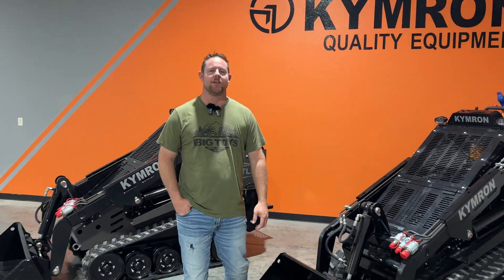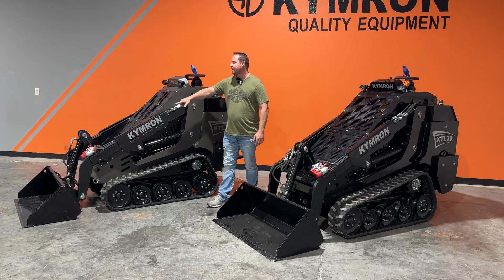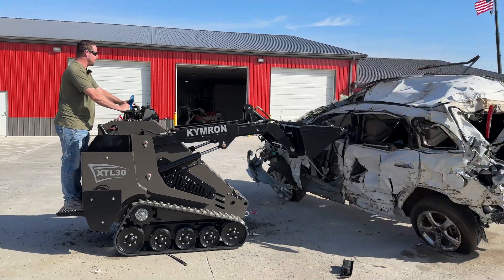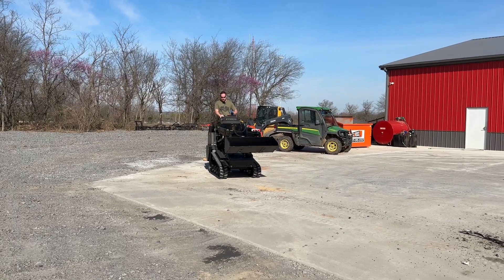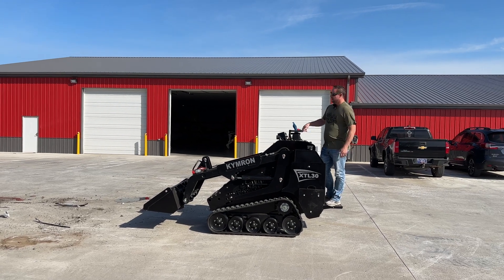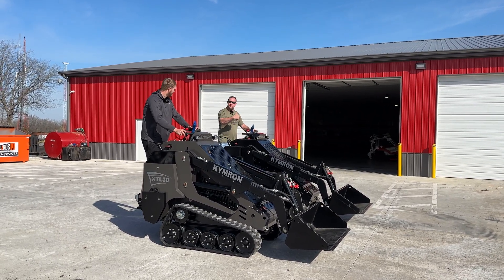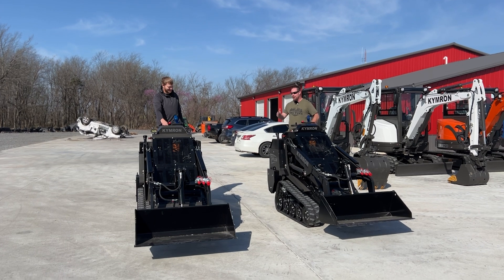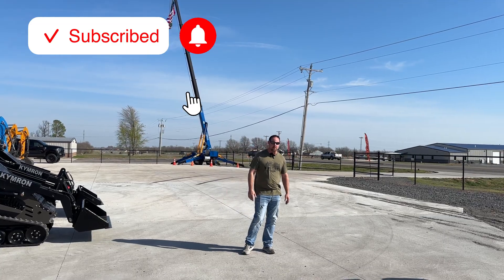KYMRON XTL30 Stand on Skid Steer Engine Options. KUBOTA VS PERKINS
In this video we go over the KYMRON XTL30 Skid Steer with a Perkins and Kubota Engine to discuss the differences.